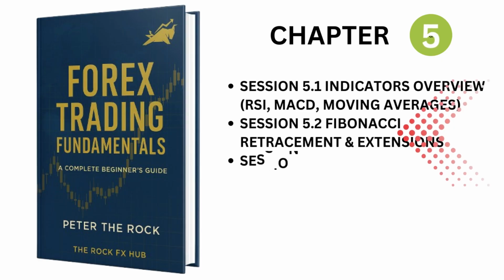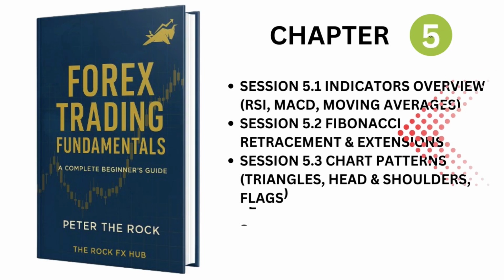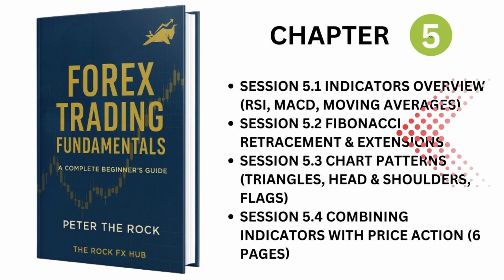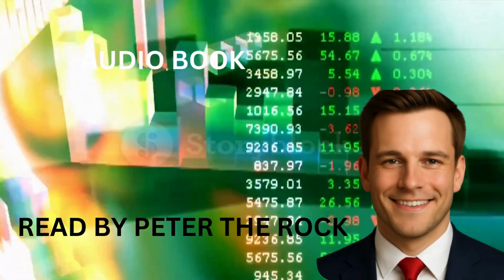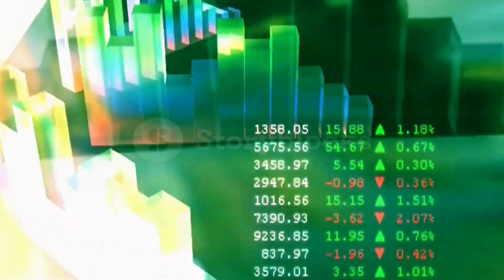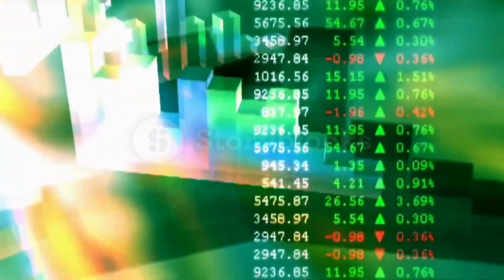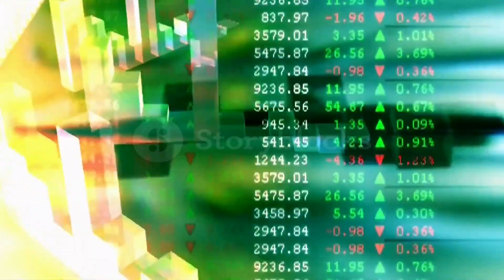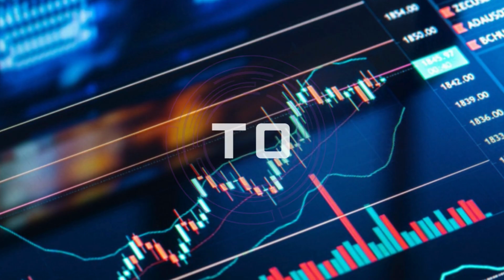CHAPTER 5 SECTION I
Chapter 5: Introduction to Technical Analysis

Forex Trading Fundamentals: A Complete Beginner’s Guide
🎙️ By Peter The Rock | TheRockFXHub

Technical analysis is where many traders either gain clarity—or get overwhelmed. In Chapter 5, we break down technical analysis step by step, showing you how professional traders use indicators, chart patterns, and price action together to make informed trading decisions.

This chapter is designed to help beginners move from guessing to structured analysis, while also giving intermediate traders a clearer framework for confirmation and discipline.

🔹 Session 5.1: Indicators Overview
Understand how the most popular indicators work, including RSI, MACD, and Moving Averages, and when each one is best used.

🔹 Session 5.2: Fibonacci Retracement & Extensions
Learn how to identify high-probability pullback levels, profit targets, and trend continuations using Fibonacci tools.

🔹 Session 5.3: Chart Patterns
Master key chart patterns such as Triangles, Head & Shoulders, and Flags, and learn how institutions trade them.

🔹 Session 5.4: Combining Indicators with Price Action
Discover how to align indicators with market structure, trend direction, and candlestick behavior to increase accuracy and reduce false signals.

🎯 Who This Chapter Is For

✔️ Traders confused by indicators
✔️ Anyone wanting a structured technical analysis approach
✔️ Traders transitioning from theory to execution

forex indicators explained
RSI MACD moving averages
how to analyze forex charts
technical analysis forex course
TheRockFXHub